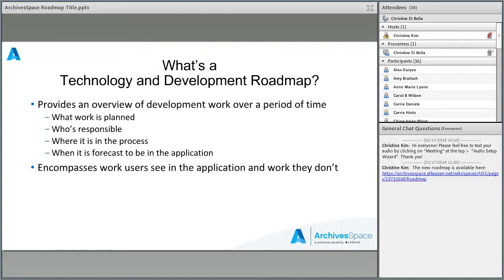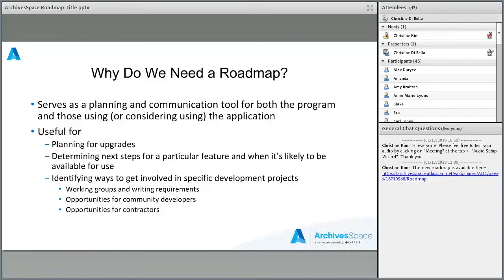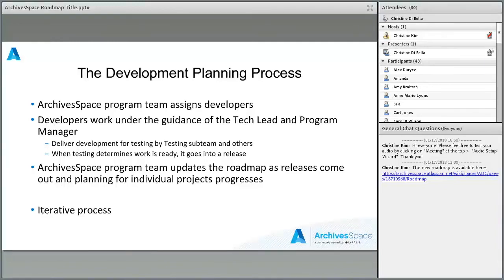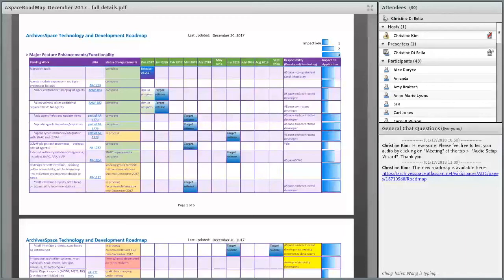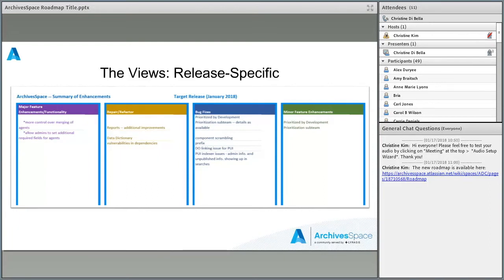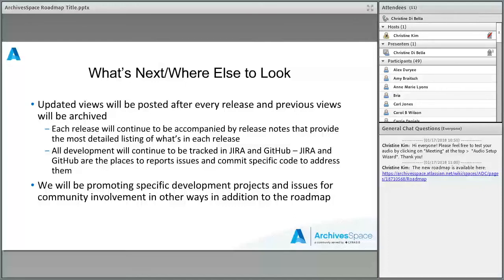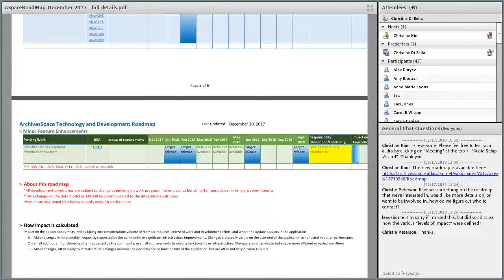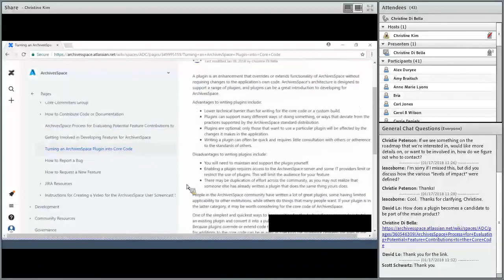Webinar: The New ArchivesSpace Roadmap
The ArchivesSpace Technology & Development Roadmap is a planning and communication tool to help our community know what to expect in terms of future development work and aid in planning for upcoming releases.

Distributed at the end of 2017, the latest version of our roadmap has many content and format updates, and now provides a series of views targeted at the needs of different kinds of ArchivesSpace stakeholders.

In this webinar, Program Manager Christine Di Bella walks through the new roadmap format and also take questions and comments on the development planning process.

This is a recording of a webinar presented on January 17, 2018.